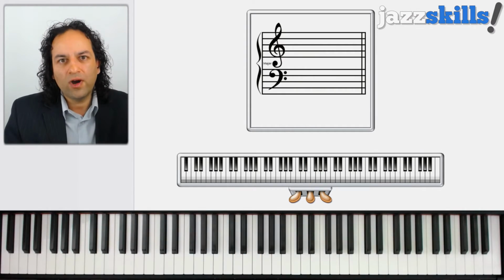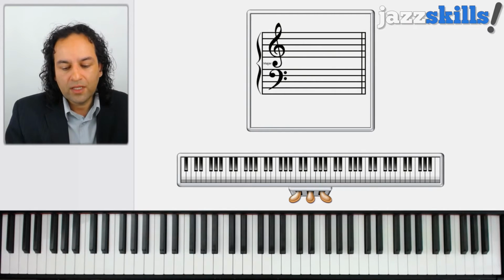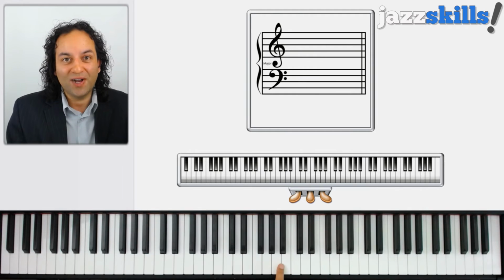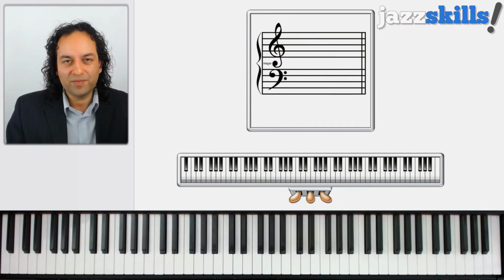Rules Of 3rds Part 4 - Triplet Minor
The Rules Of 3rds lessons are a series. If you've missed the other lessons, you can see them all here: